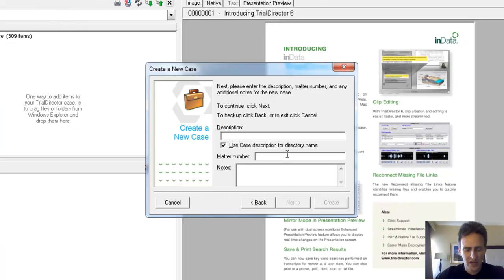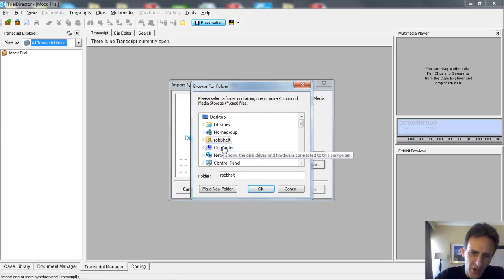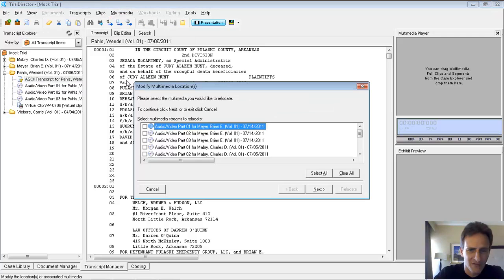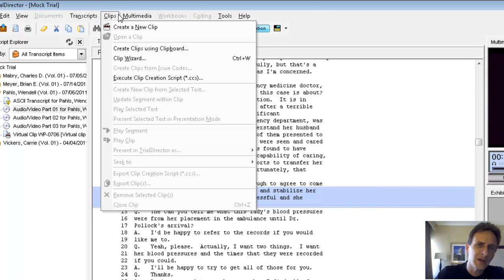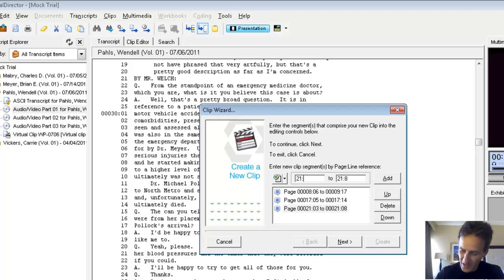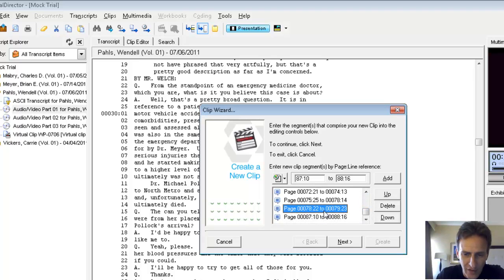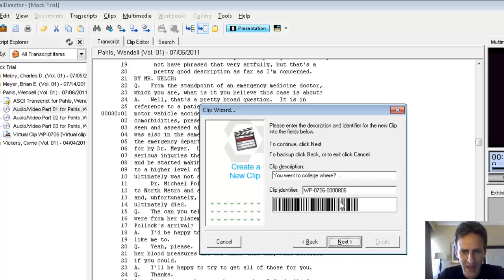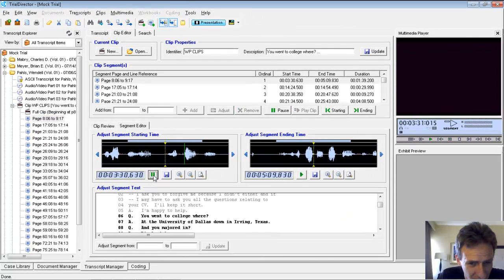Clip Creation using Trial Director 6.3 (928).mp4